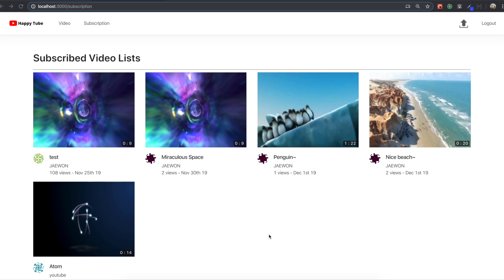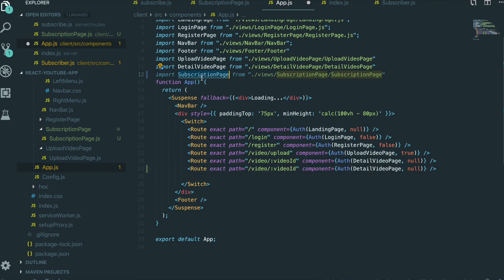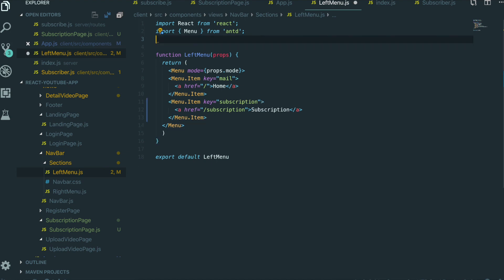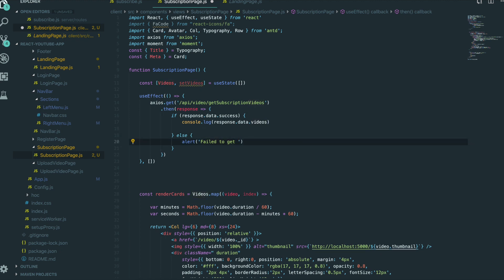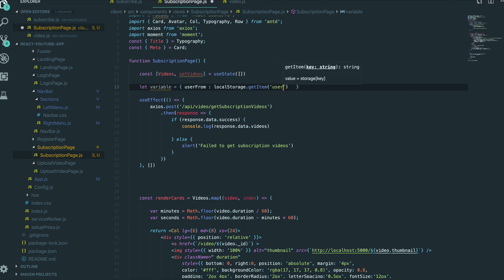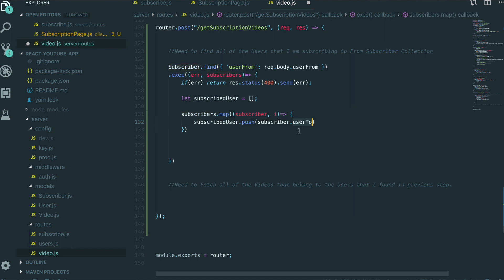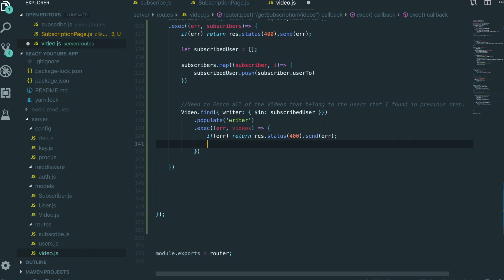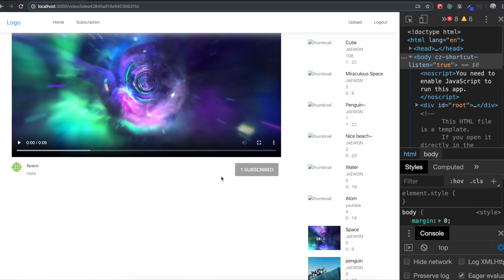YOUTUBE Clone #12 Make Subscription Page ( React Project , MERN Stack )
React Project, MERN Project -  Youtube Clone